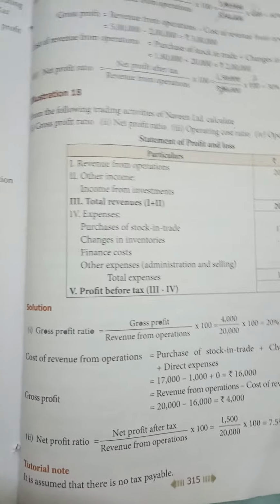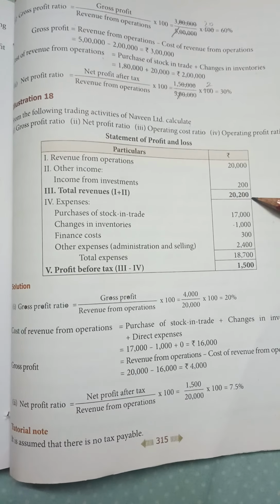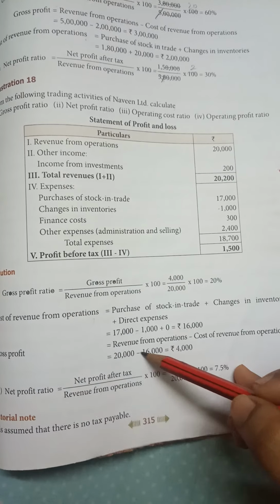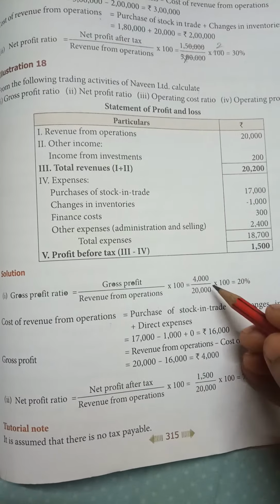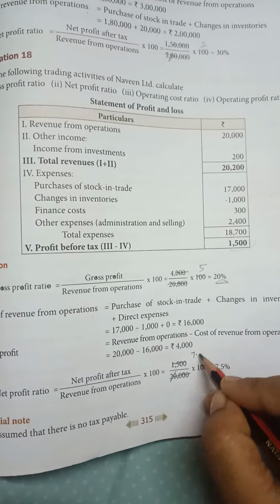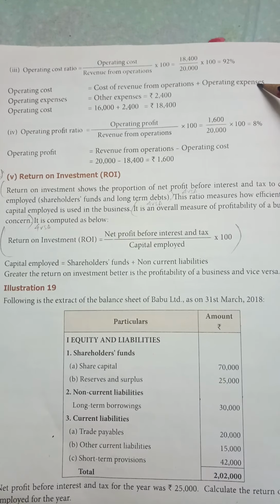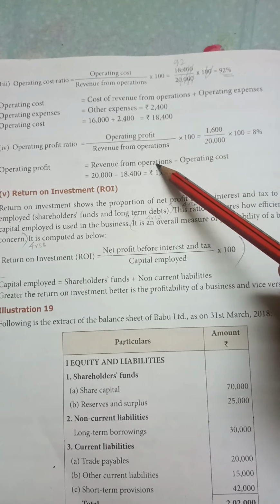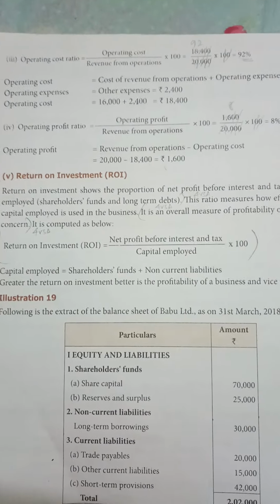Std 12 : Chapter 9 - Illustration 18